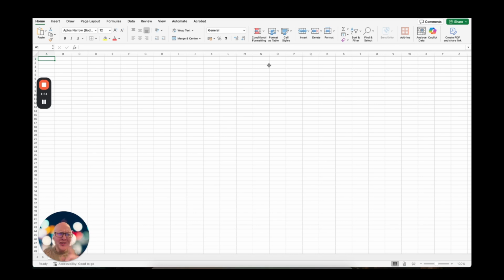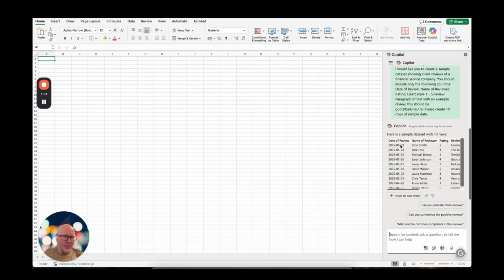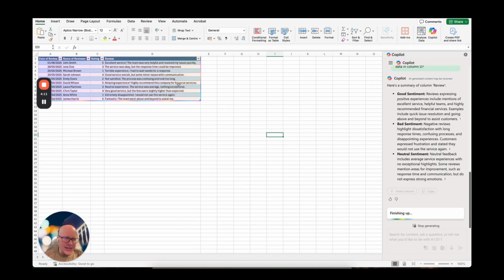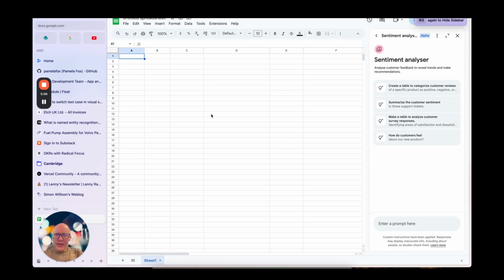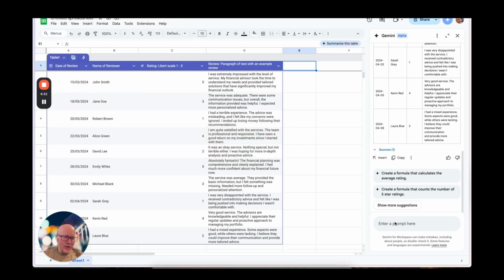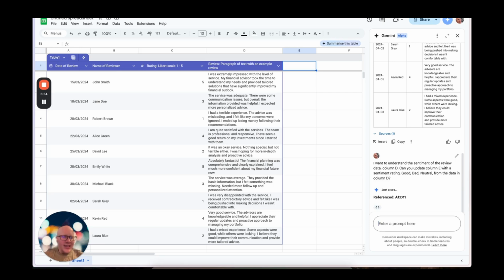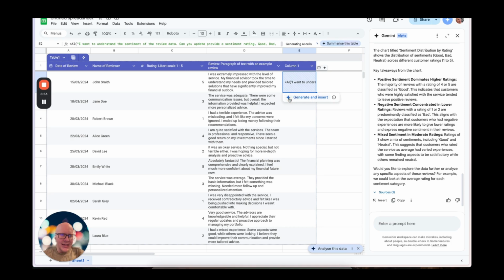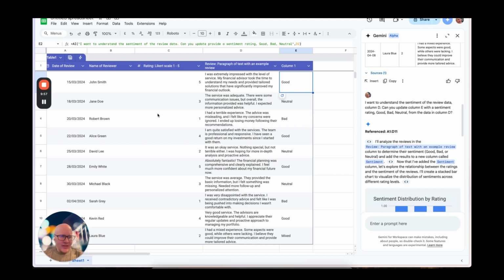Analyse a spreadsheet with Copilot and Gemini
In this video, we explore how to perform inline data analysis using two popular large language models (LLMs), Copilot and Gemini, integrated into applications like Microsoft Excel and Google Sheets.

We demonstrate a step-by-step process for creating and analyzing a sample dataset, specifically focusing on sentiment analysis of Trustpilot reviews.

We compare the functionality and reliability of Copilot in Excel versus Gemini in Google Sheets and look at Google's new AI function.